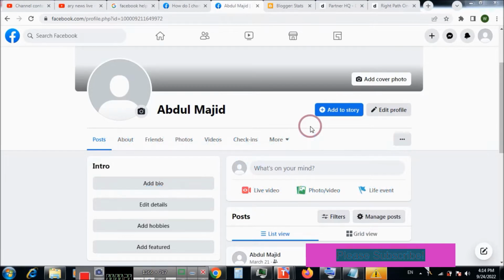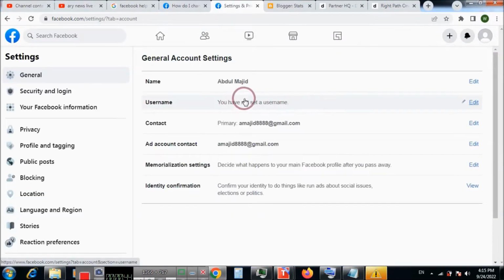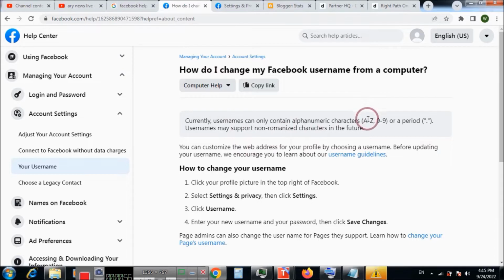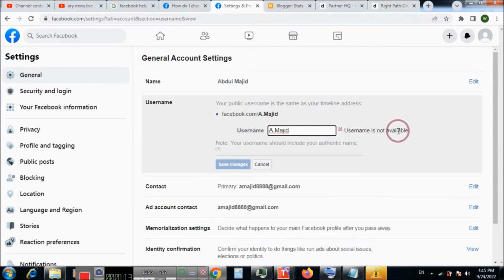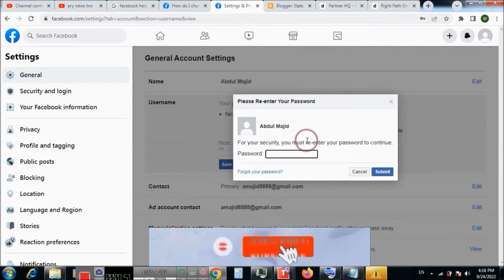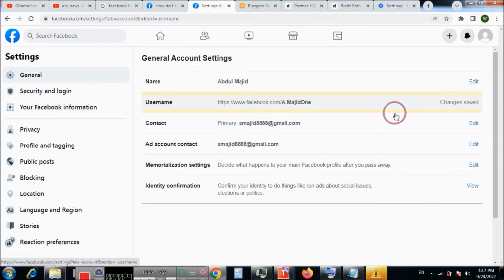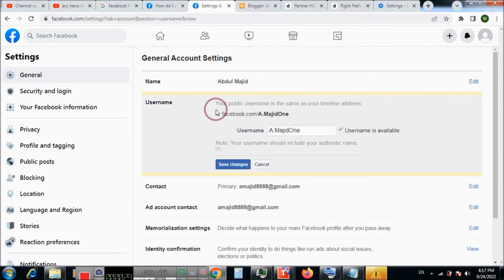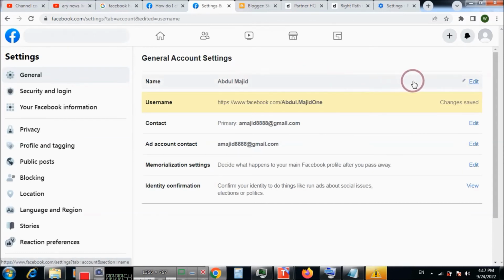Create Or Change Username For Facebook Profile Or Facebook Account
The video tutorial shows you the way to create or change username for Facebook Profile or Facebook Account Easily.